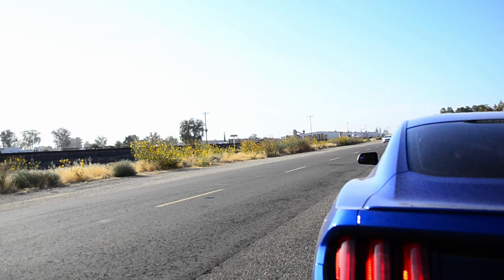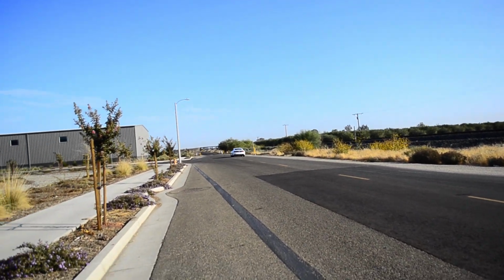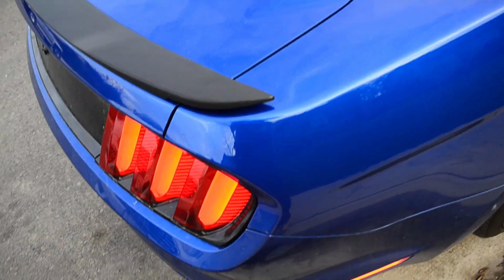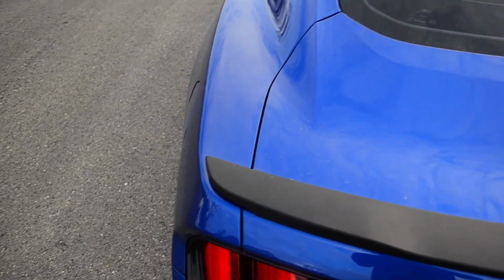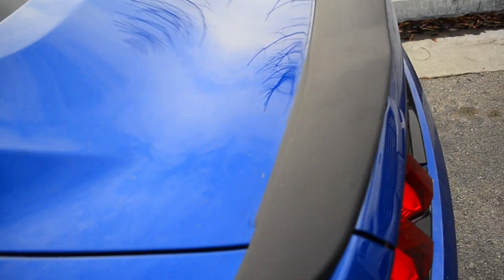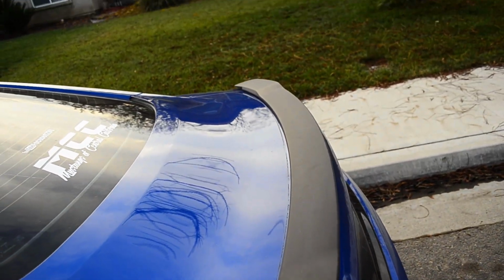(UPDATE) eBay wing install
so here is update on the ebay wing on my 2017 mustang esoboost